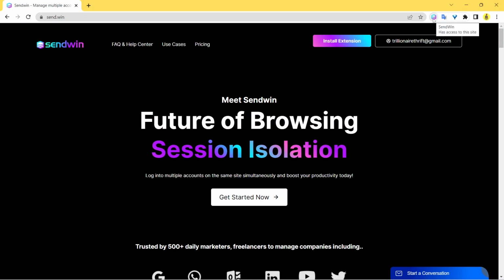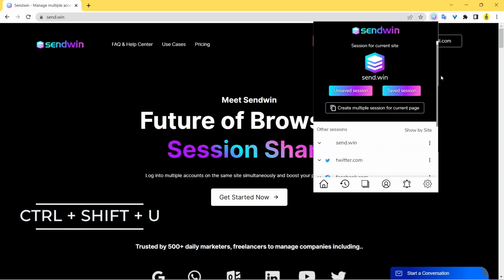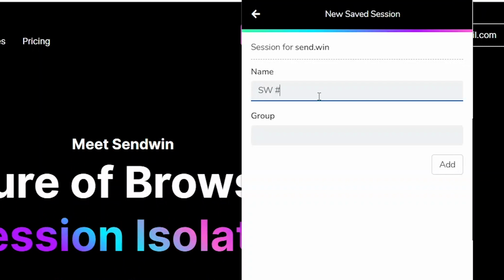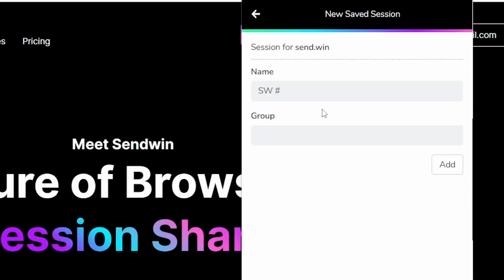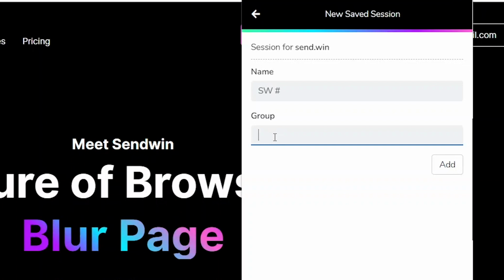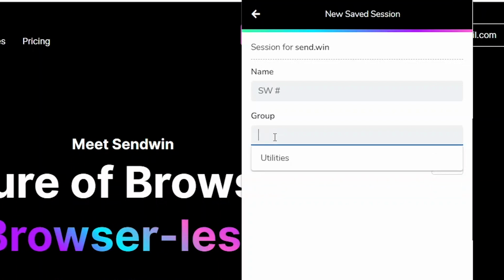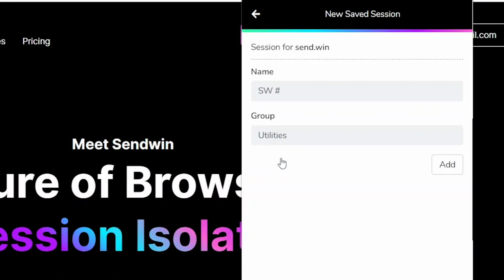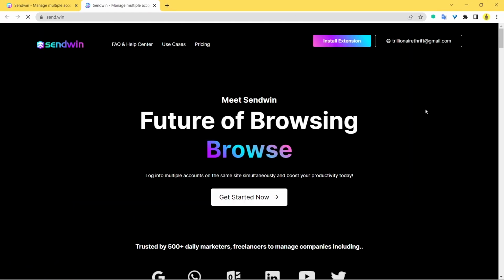How to Create Saved Session and assign according to group | Create Saved sessions and add to Groups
Hello viewers! In today's video we'll talk about how to create saved sessions and assign them according to groups in SendWin. SendWin allows you to create a session and assign it to any existing group that you might have created. In this tutorial, this is the exact thing we'll be dealing with.

Sendwin is a tool to multi-login platform to manage multiple accounts from one browser.

Use multiple accounts on your favourite website. Log into multiple accounts on the same site simultaneously. No more need for secondary browsers, private sessions, let Sendwin handle these for you.